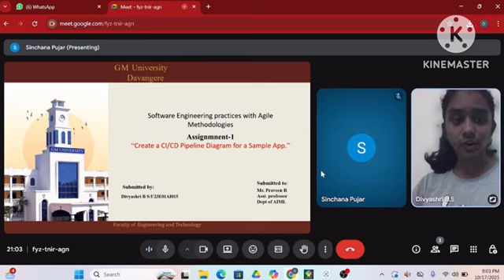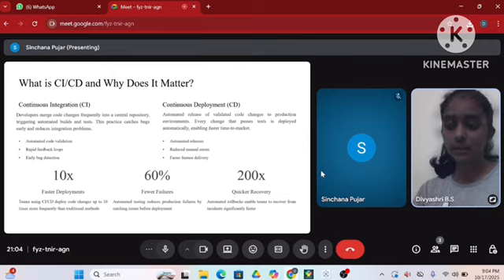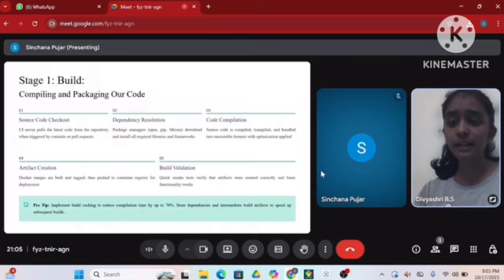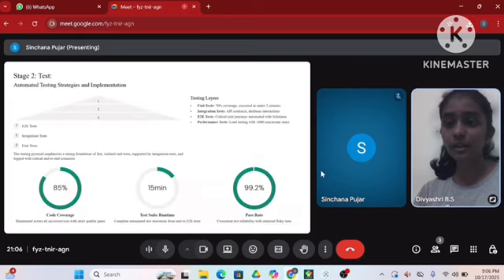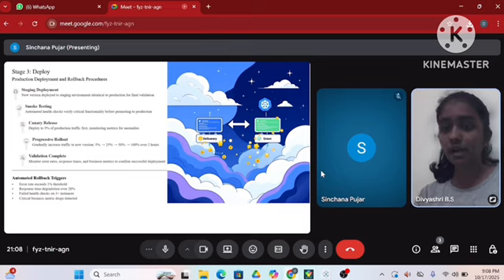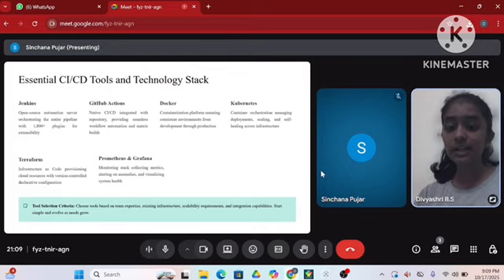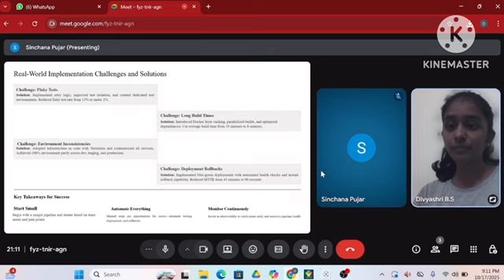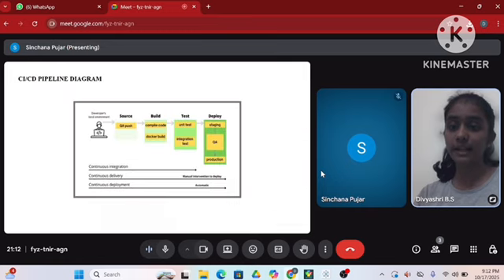CREATE A CI/CD PIPELINE DIAGRAM FOR A SAMPLE APP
In this video, It explores how to design a CI/CD (Continuous Integration and Continuous Deployment) pipeline for a sample application. The pipeline includes three main stages — Build, Test, and Deploy — ensuring that code changes are automatically built, tested, and delivered to production with minimal manual effort. We’ll identify commonly used tools such as GitHub Actions or Jenkins for automation, JUnit or Selenium for testing, and Docker or Kubernetes for deployment. The diagram clearly illustrates the flow from code commit to final deployment, showing how each stage connects seamlessly to maintain quality, speed, and reliability in the software development lifecycle. This video will help you understand how CI/CD improves collaboration, reduces errors, and accelerates release cycles in modern DevOps practices.